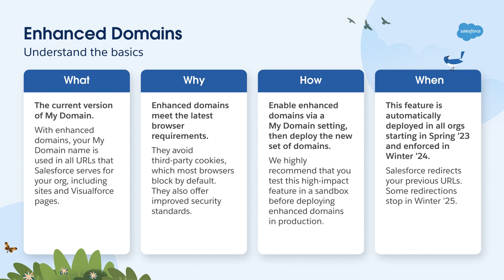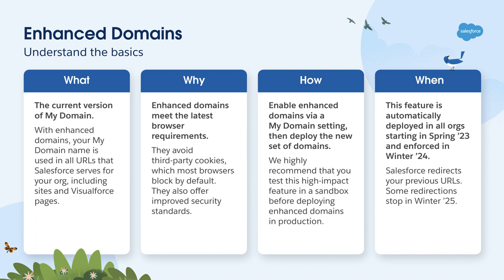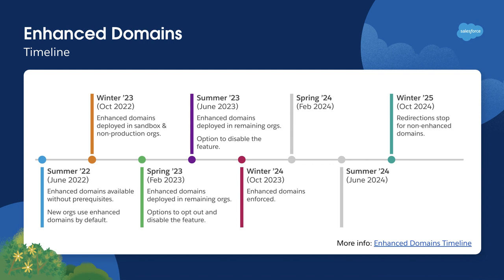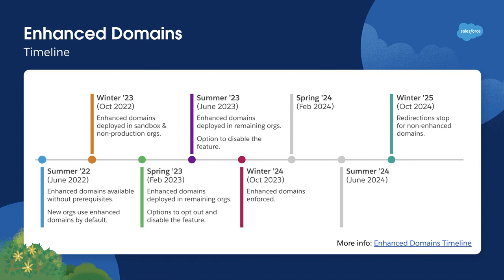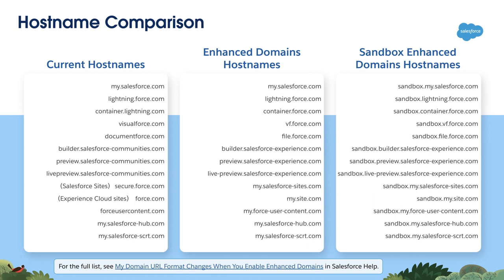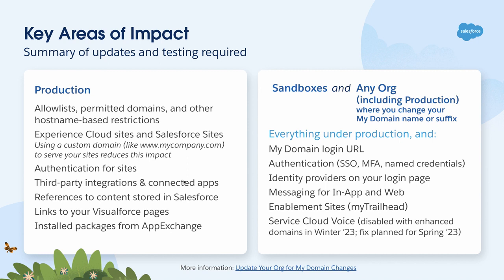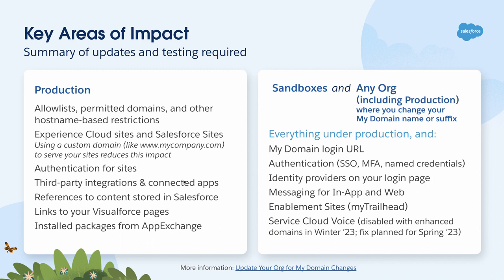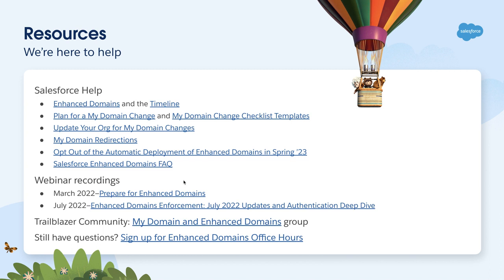Enhanced Domains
Learn about enhanced domains, the latest version of My Domain that’s required for all Salesforce customers. Understand why Salesforce is making this change, when enhanced domains are deployed and enforced, and how this change can impact you. Review the changes to the URLs that Salesforce serves for your org and the key areas of impact for enhanced domains.

Key Resources:

Salesforce Help

Plan for a My Domain Change and My Domain Change Checklist Templates
Opt Out of the Automatic Deployment of Enhanced Domains in Spring ’23